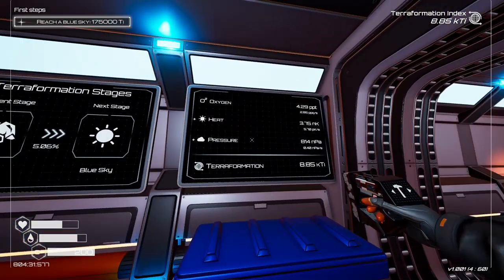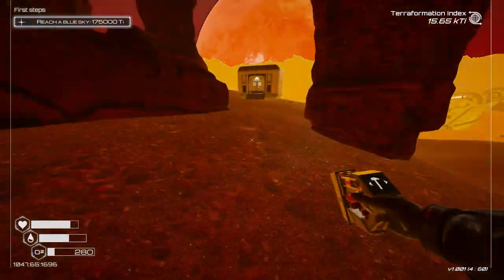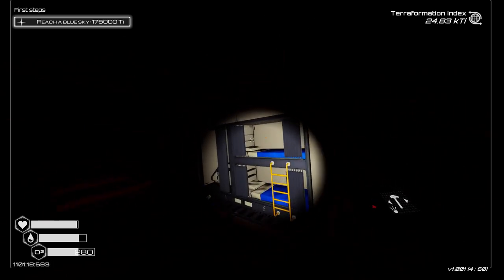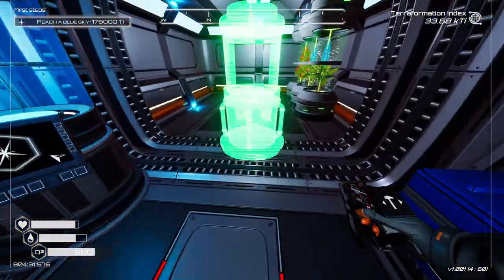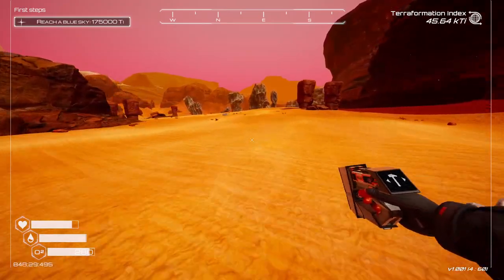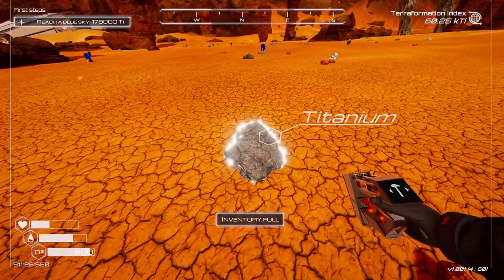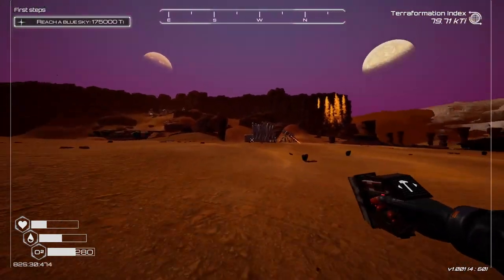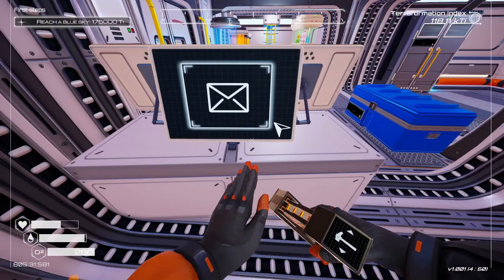Planet Crafter 1.0 First look tutorial ep.2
More building/exploration